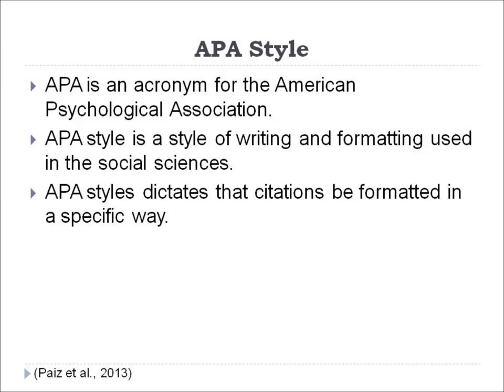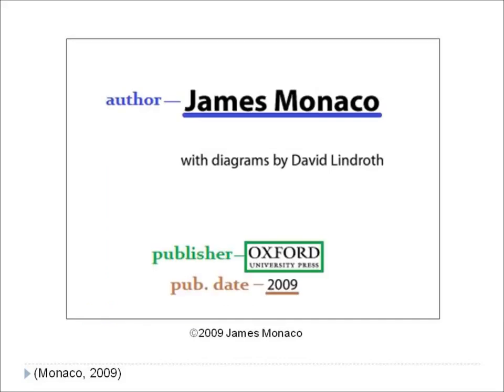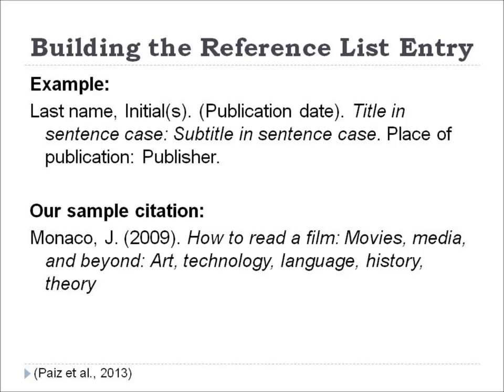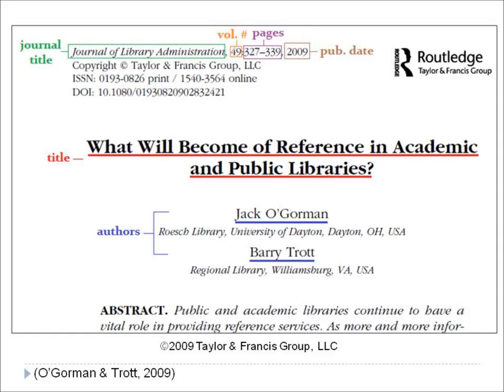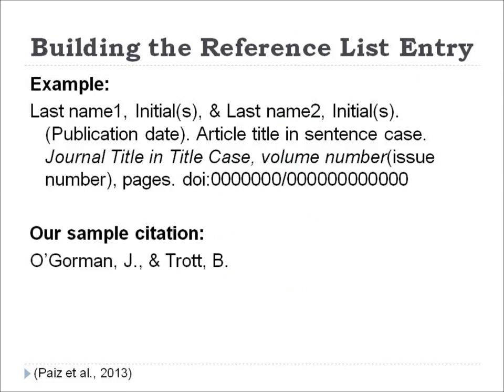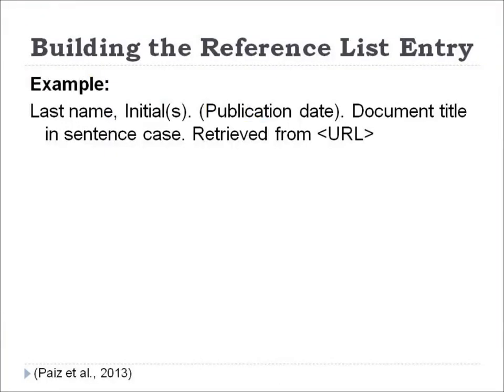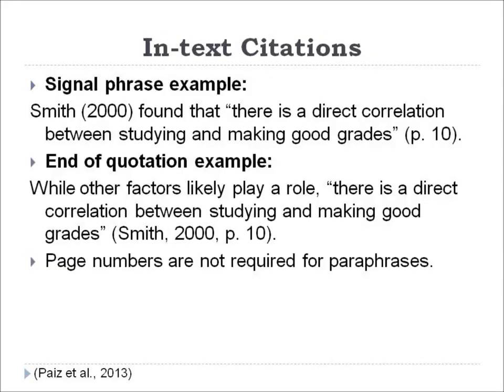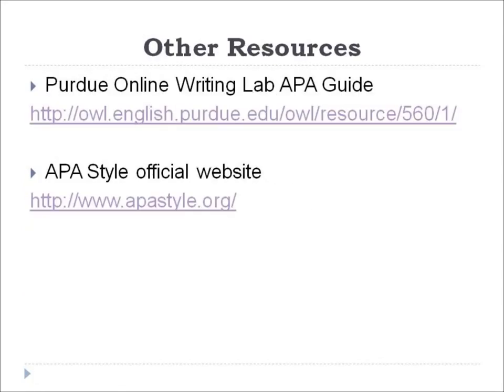Library Tutorial : APA Style Citation